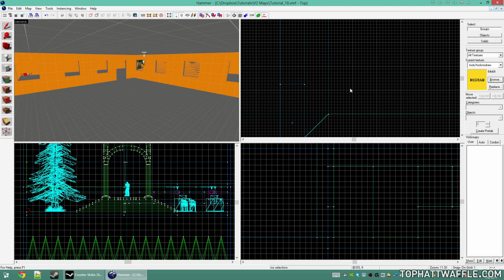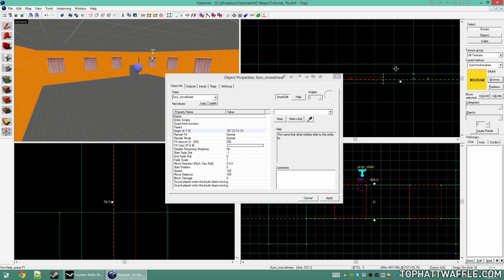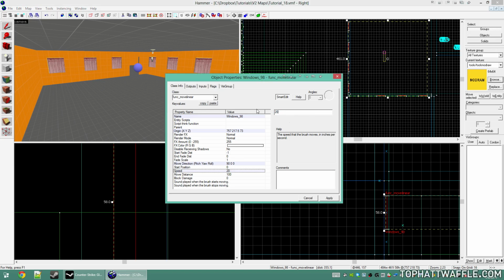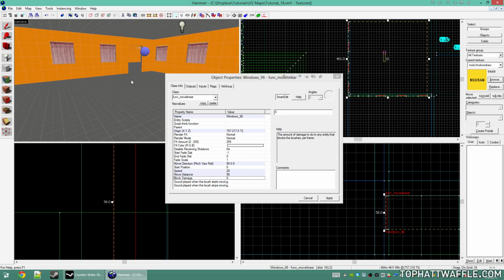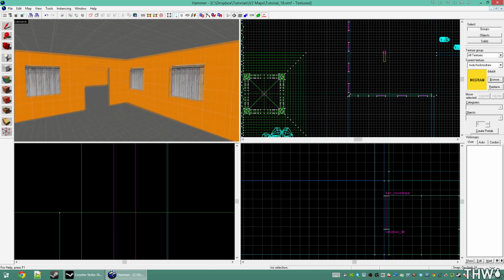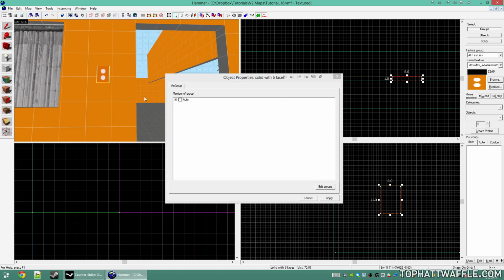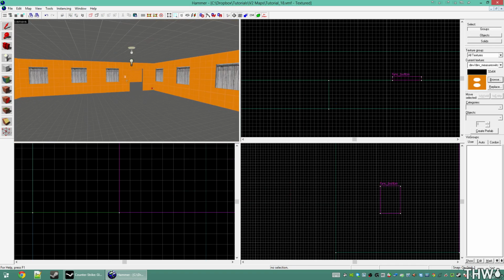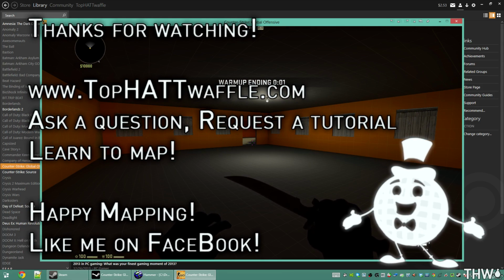[Source 1] Hammer Tutorial V2 Series #18 "Func_Movelinear Basic"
See Upcoming and past tutorials here!

PLEASE DO NOT SEND A YOUTUBE MESSAGE!!!